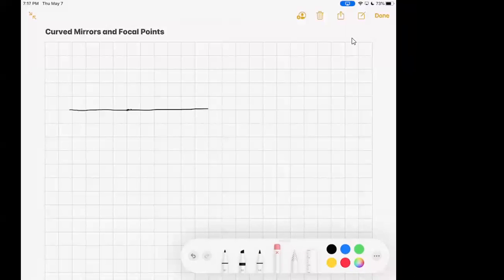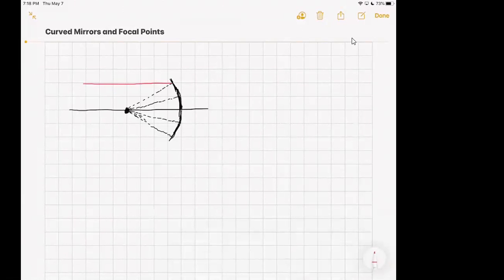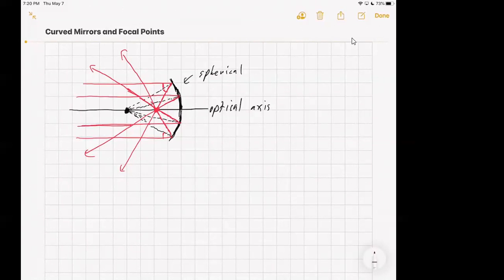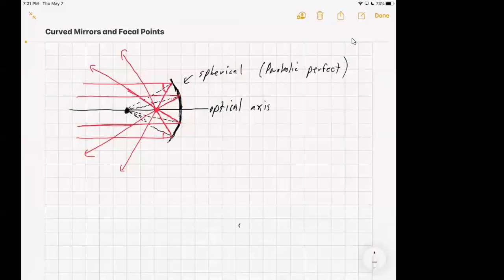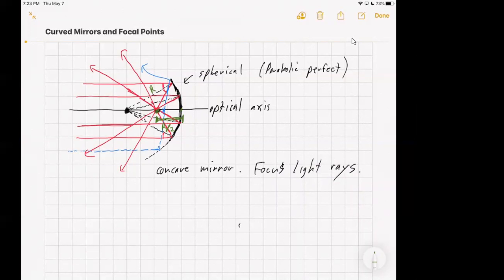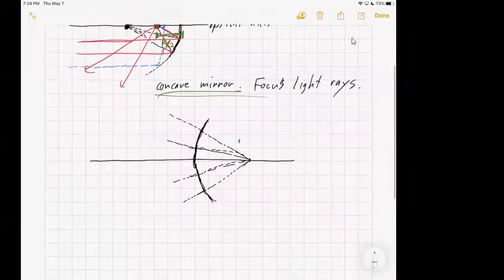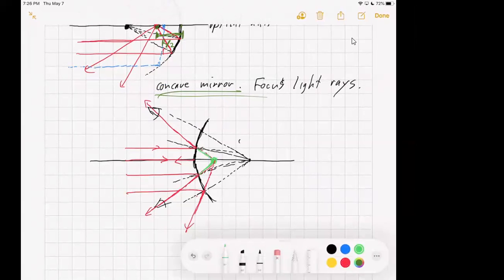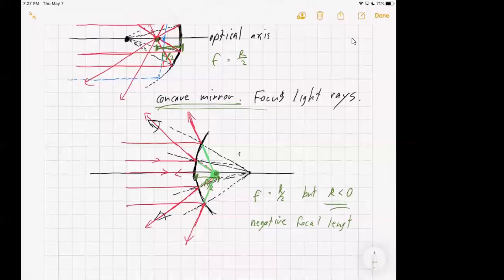Curved Mirrors and Focal Points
This video shows how light rays hitting a curved mirror will be directed towards or away from a focal point.